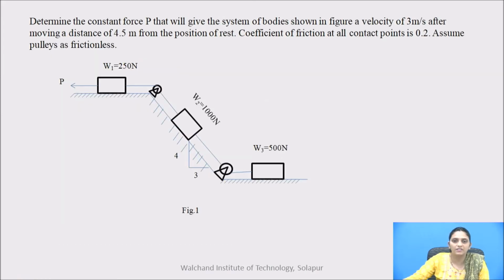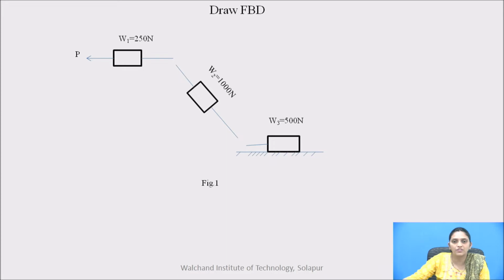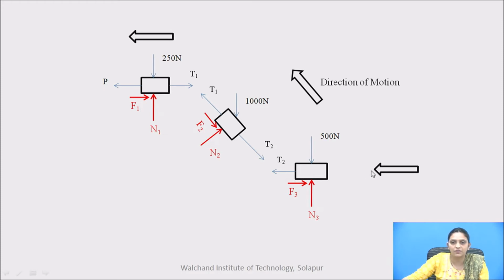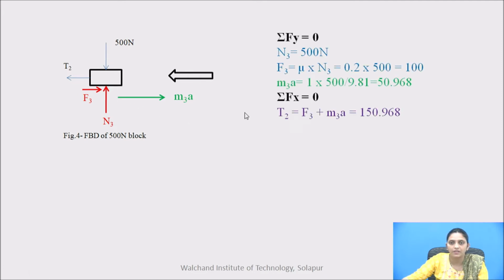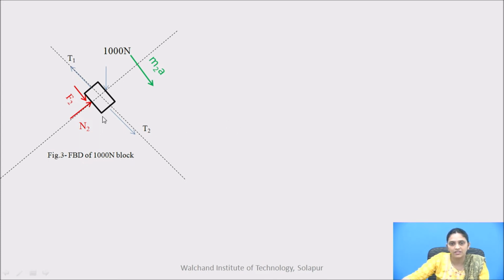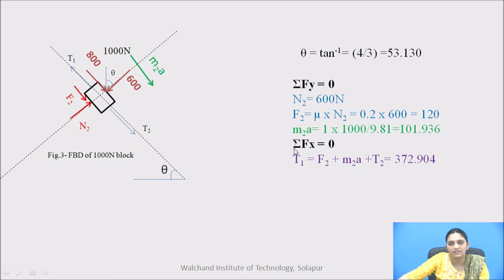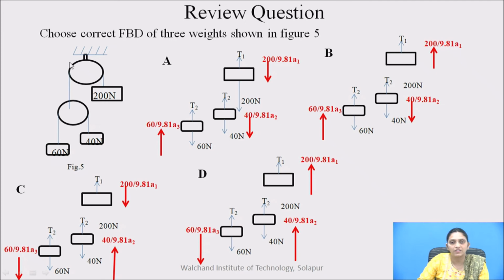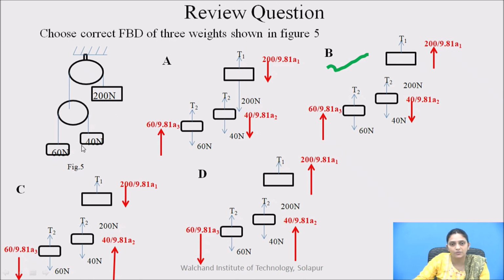D'Alembert principle (Practice numerical)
Ms. Swati G. Ghadge
Assistant Professor